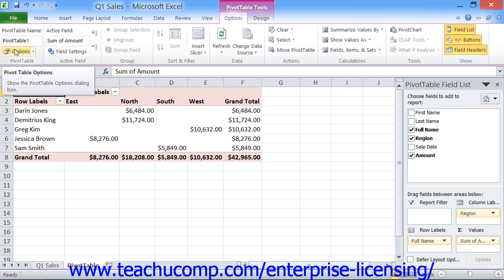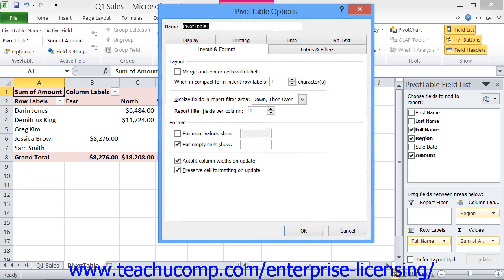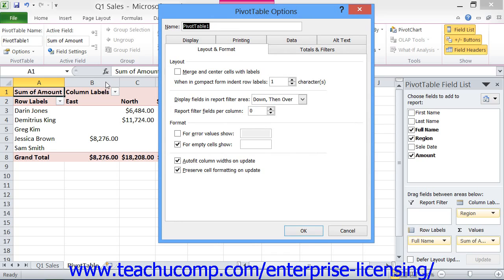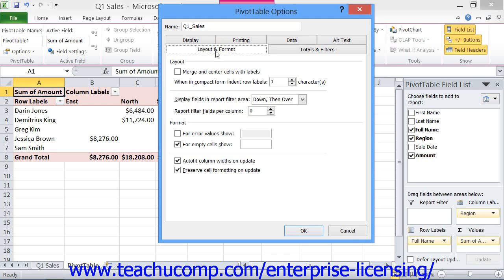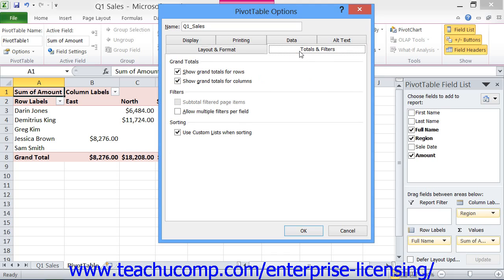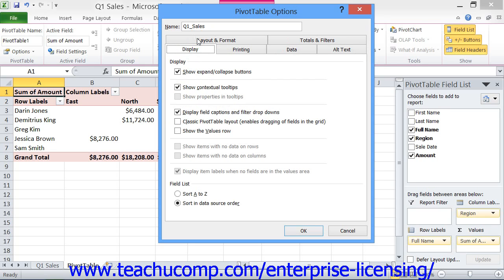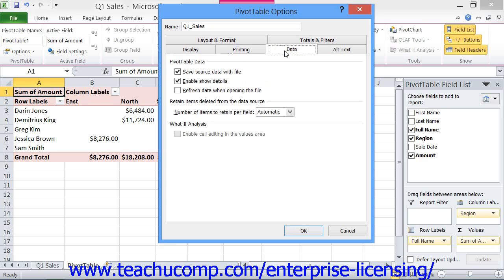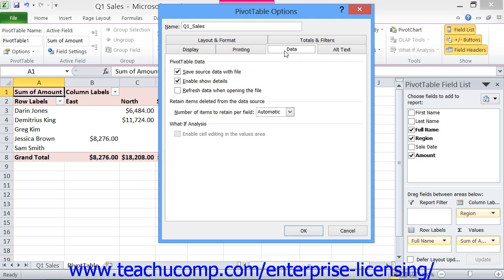Microsoft Office Excel Tutorial 2013 Pivottables and Pivotcharts 32.6 Employee Group Training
A clip from Mastering Microsoft Excel Made Easy: setting pivottable options. Get a FREE demo of our training for groups of 5 or more